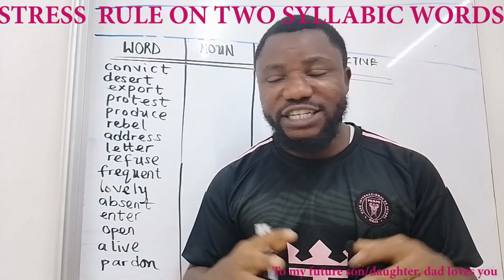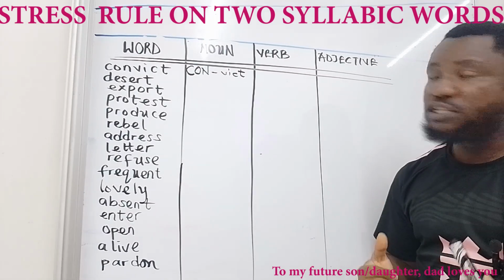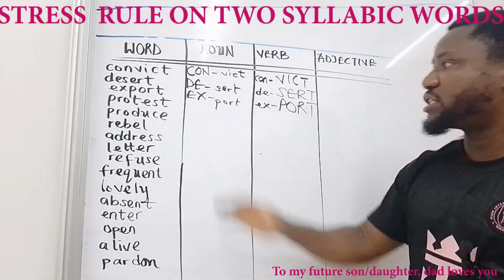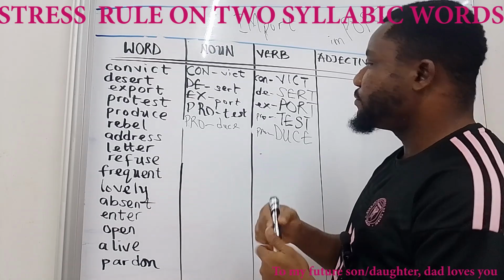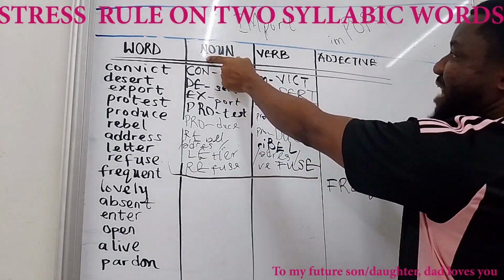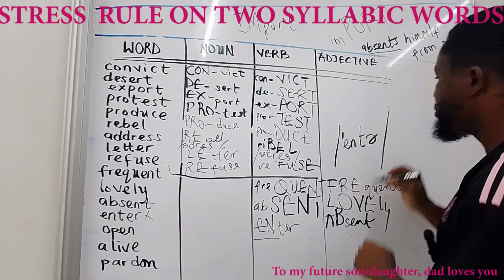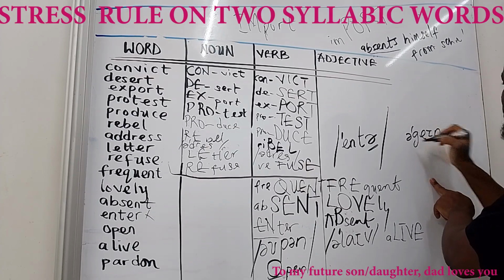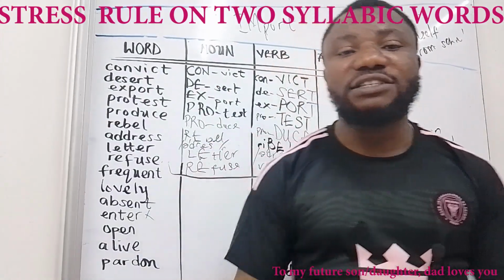STRESS RULE ON TWO-SYLLABIC WORDS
This video is an explicit hack of the stress rule, specifically regarding two-syllabic nominal, verbal, and adjectival words, while also considering a couple of exceptions to the rule.
More rules governing stress placement on words will be explored in subsequent videos.